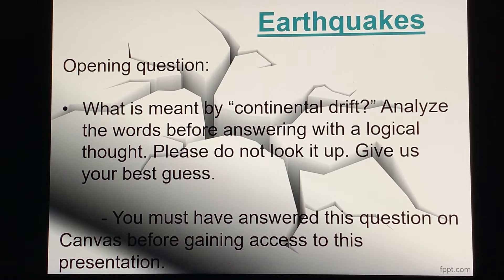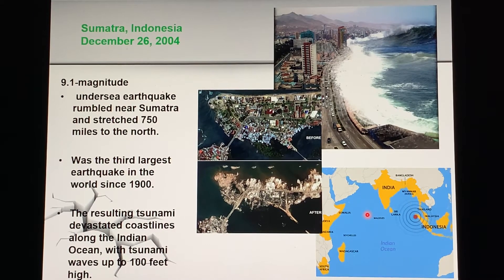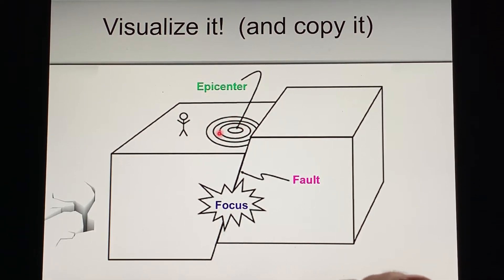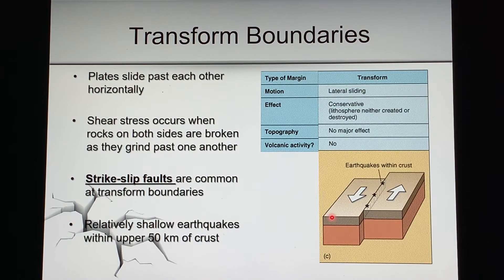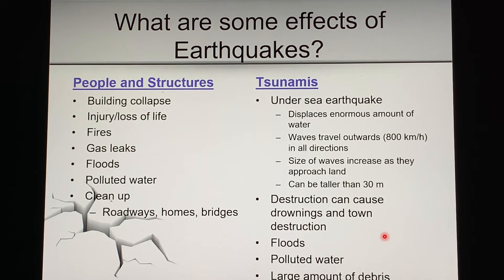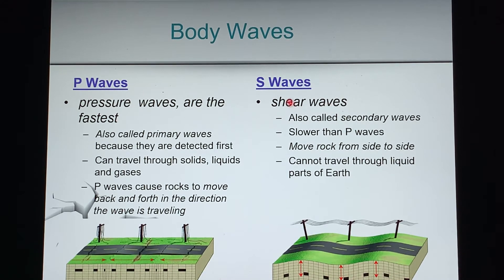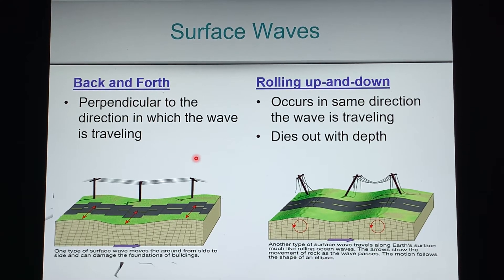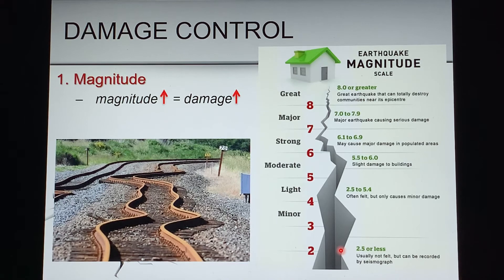Mr Keene Earthquakes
Description of earthquake types, examples, damage, and measurements.